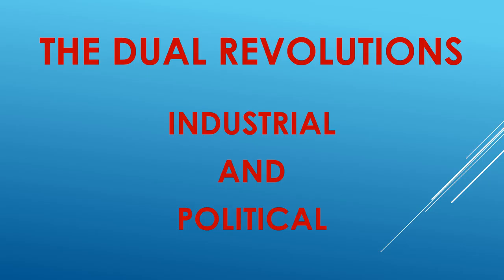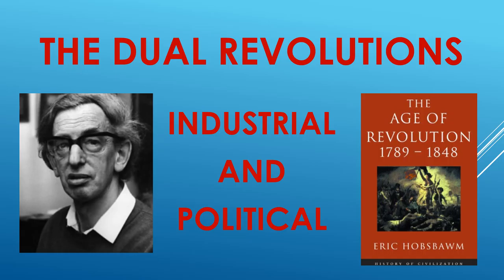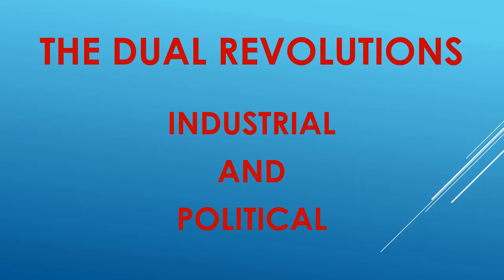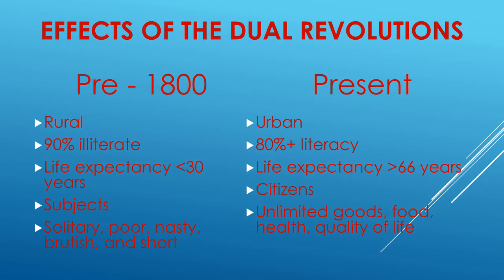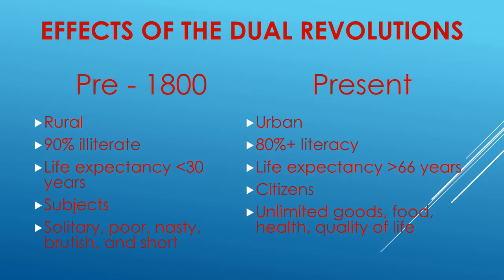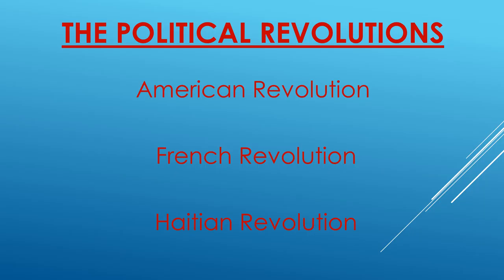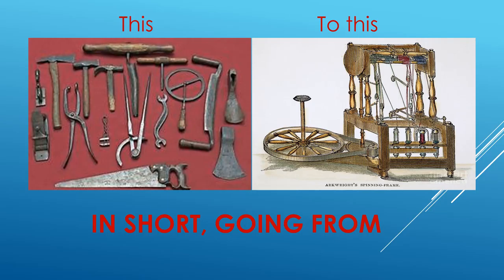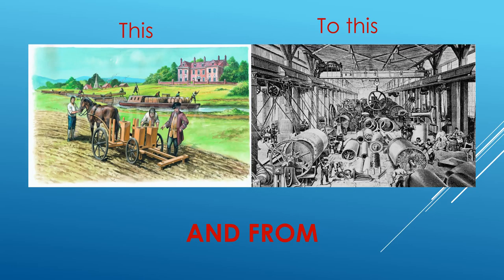OTI Content Video PP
PowerPoint on Dual Revolutions